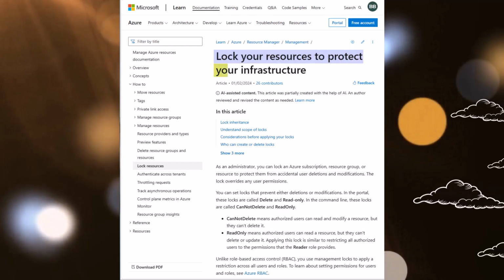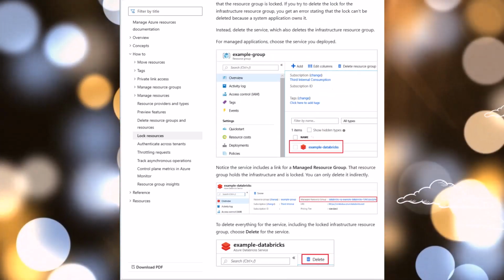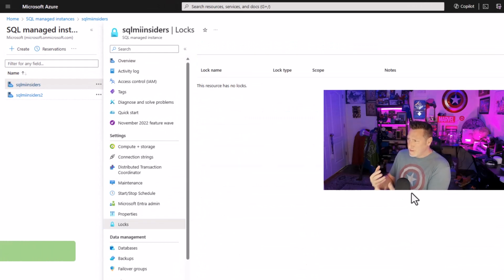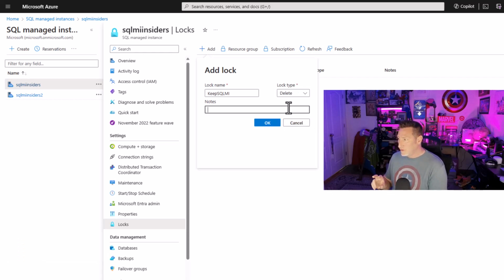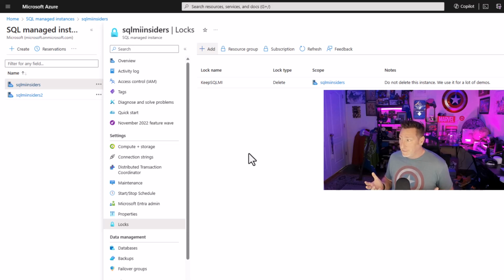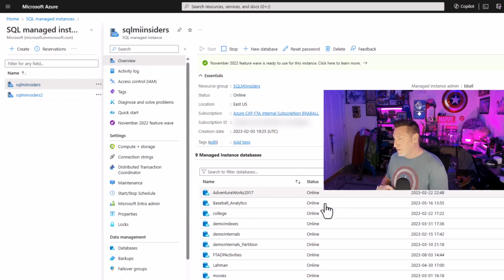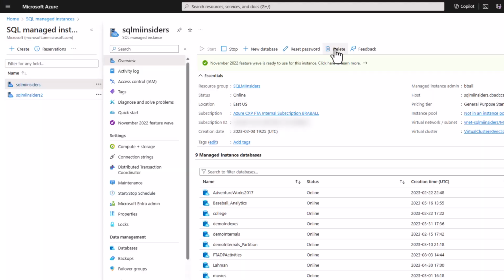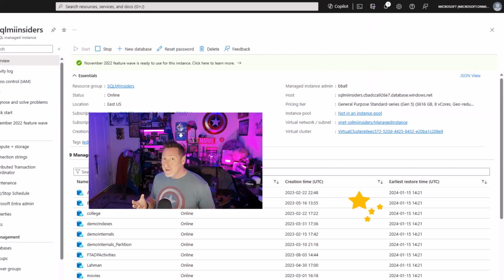How to Use Resource Locks to Save Your AzureSQL Database & Instances from Accidential Deletion!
One of the most basic things we must do is prevent our Databases and Instnace from being accidentially deleted! In Azure there is a tool you can use to secure your infrastructure! Resource Locks! In this video Bradley Ball, aka @SQLBalls , will show you how to apply a Resoucre Lock to prevent from having your AzureSQL ManagedInstance accidentially dropped. This will also work for SQLServer Virtual Machines as well as Azure SQL Database!

Chapters
00:00 Introduction
00:50 Documentation Lock your resources to protect your infrastructure
01:14 Demo - How to Create a Resource Lock
01:50 Demo - Test the Delete Resource Lock
02:34 A Quick Note on Locks & Real World Scenarios
03:11 Sound off!